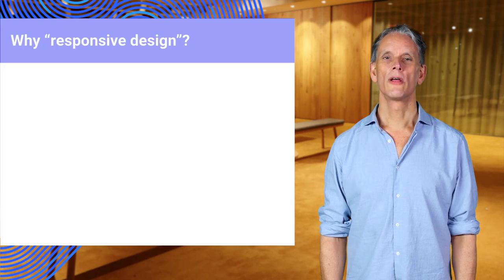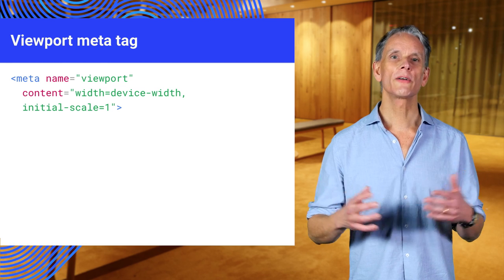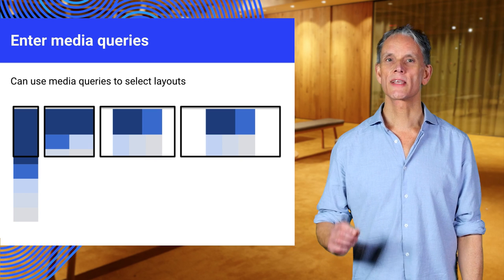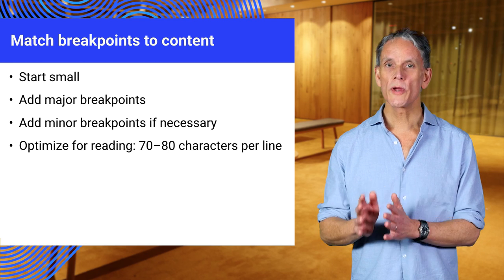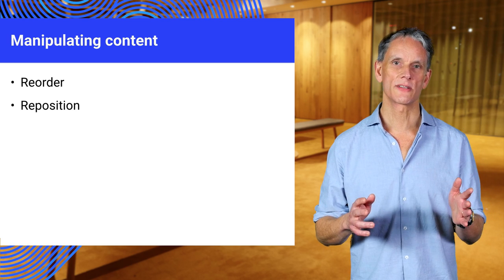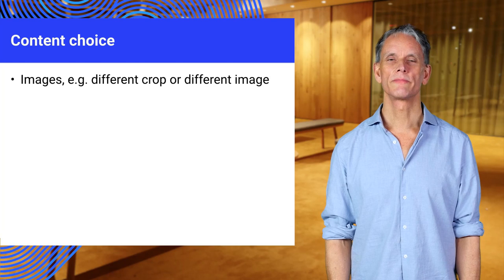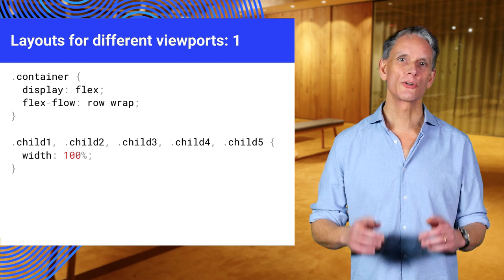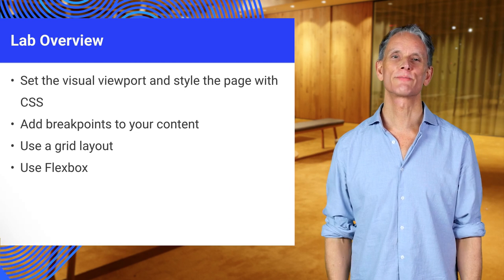New Techniques for Responsive Design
Users interact with the web using an increasingly diverse range of devices. These devices all have different viewport sizes, pixel widths and densities, scroll and zoom capabilities, etc. This video describes responsive-design techniques that help you create web apps that work well on any device.